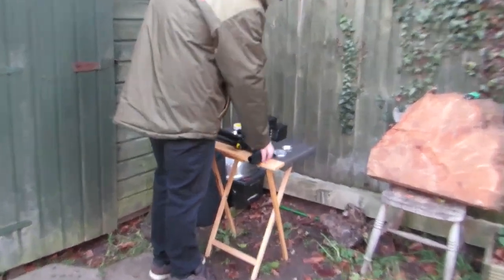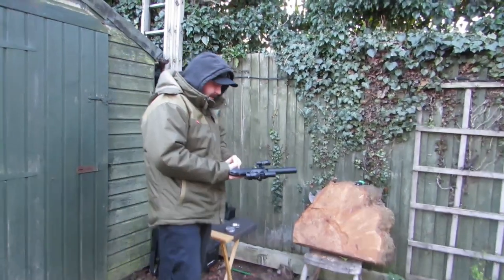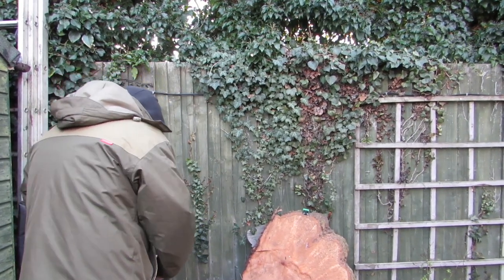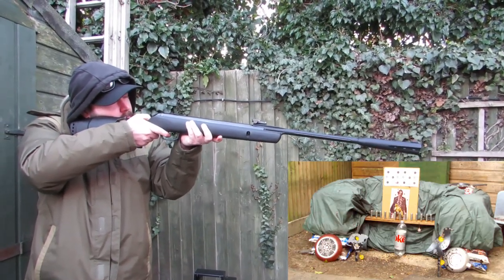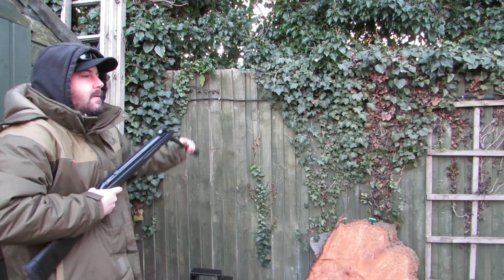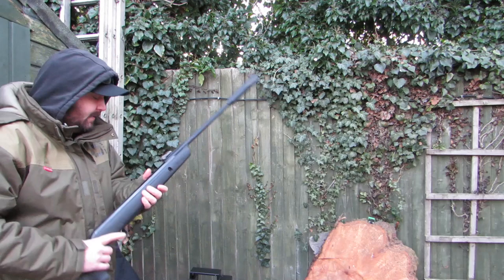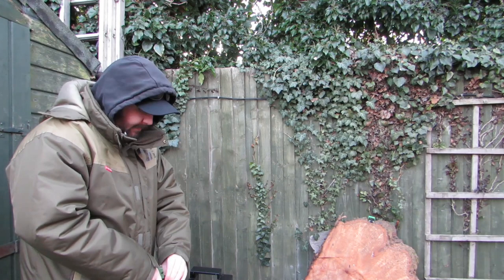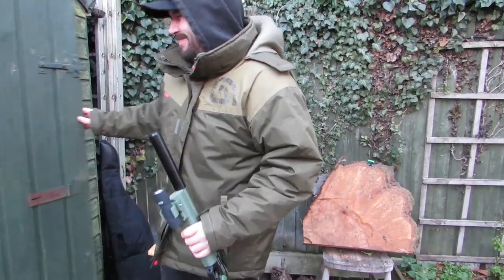Gamo PT85 Tactical v Gamo Whisper v SMK PP700W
Gamo PT85 v Gamo Whisper v SMK PP700W. All these are used to try and shoot an xmas bauble. Which one wins?. Watch to find out.